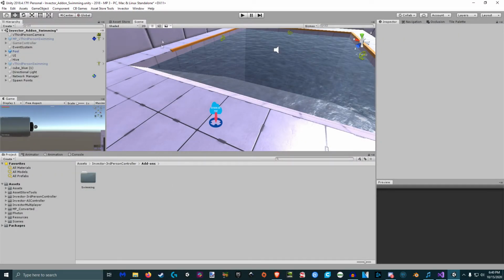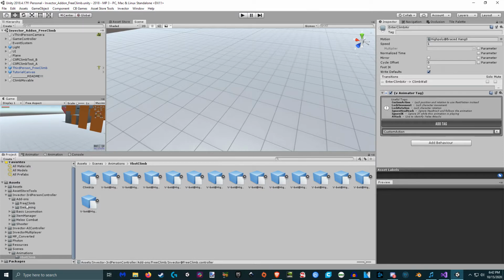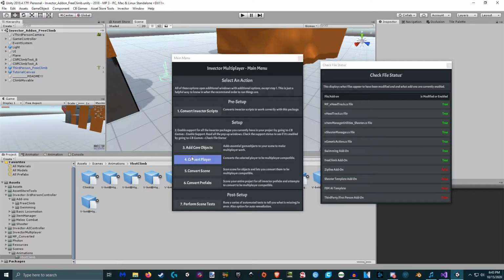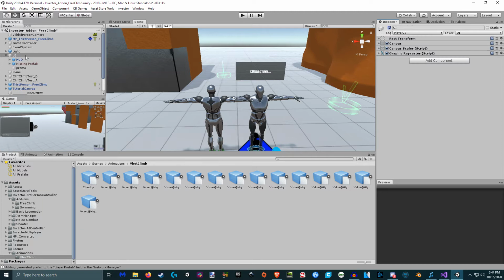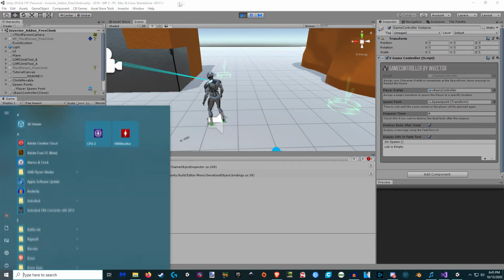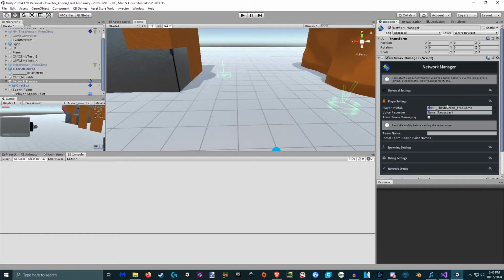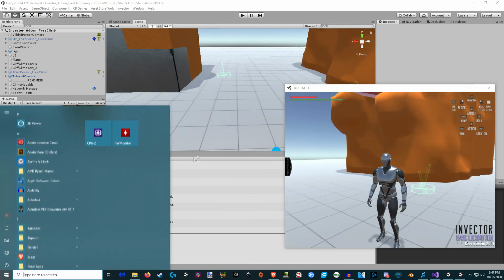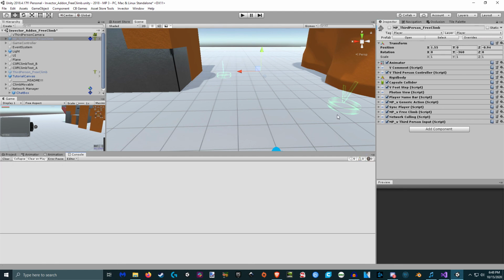Invector Multiplayer - Free Climb Add-On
This will show you how to setup the free climb add-on with multiplayer support.

00:20 - README, missing animations
00:27 - Import/Setup missing animations
01:29 - Basic scene setup to MP
02:15 - Convert player to MP
02:53 - Demo, scene errors, character doesn't move, camera offset
03:12 - Fix for above errors
03:25 - GameController issues
03:58 - Setup autoconnect component
05:00 - Demo, working MP in single player mode
05:40 - Disable auto open chatbox
06:04 - Demo, working MP in multiplayer mode